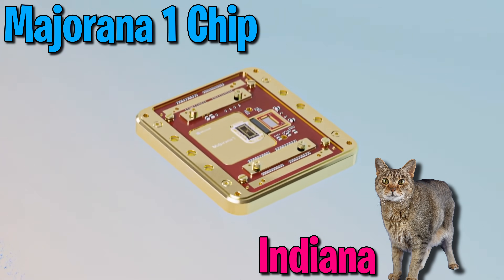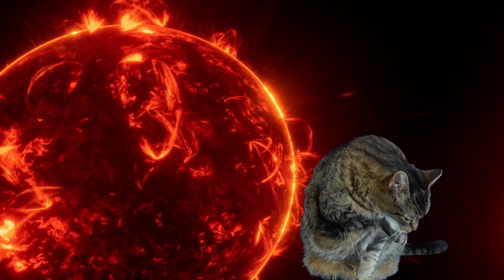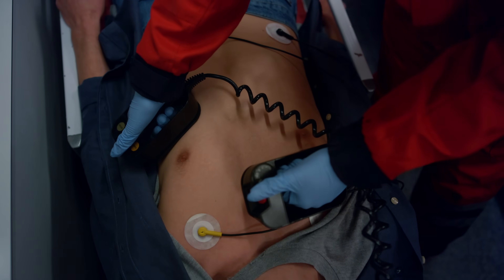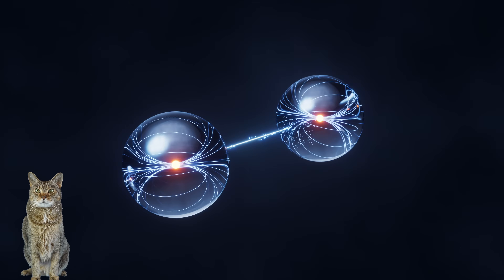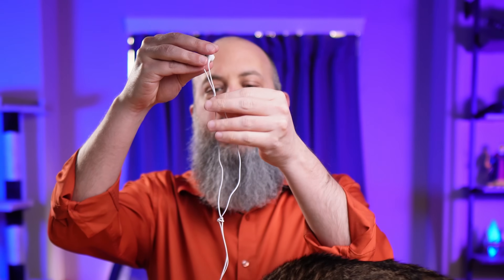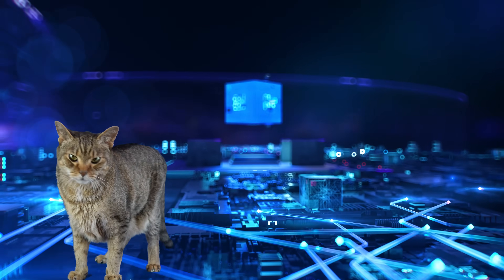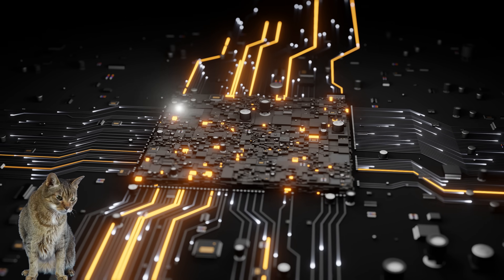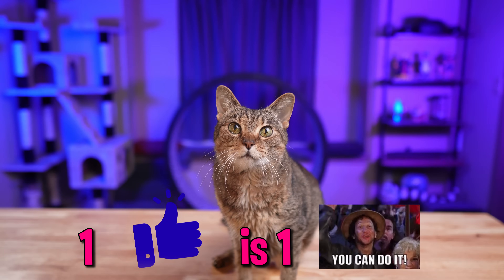Microsoft Invented a New State of Matter — Wait, What?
Microsoft's Majorana 1 chip claims to utilize Topological Qubits, using Majorana Particles to store information in a more resilient manner than traditional quantum computer qubits. Some researchers are skeptical as to whether Microsoft's claims are justified, but we'll explain the fundamental concepts like "What are Topological Materials?" and "What are Majorana Particles?" so you can keep up with the on-going discussion.

CHAPTERS
0:00 Microsoft's Majorana 1 Chip
1:43 What are Topologic Materials?
2:47 Topologic Quantum Properties
4:28 Topological Material Properties
6:29 Quantum Computer Qubits
7:38 What are Majorana Particles?
9:24 Importance of Majorana 1 Chip